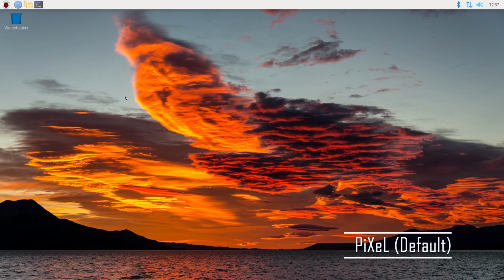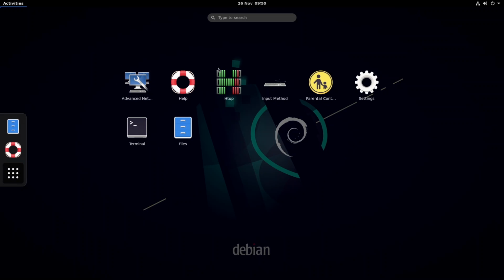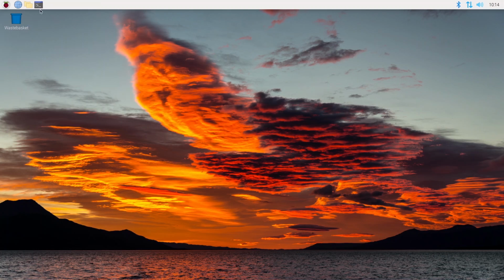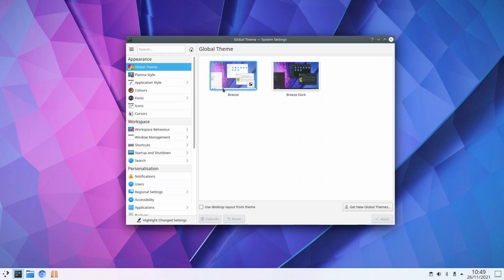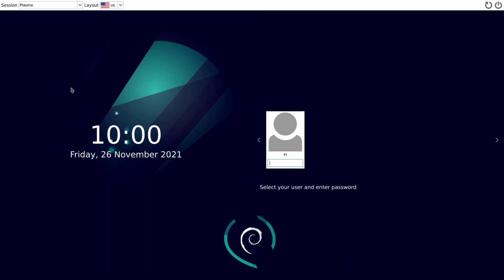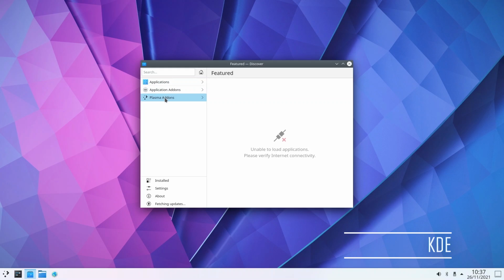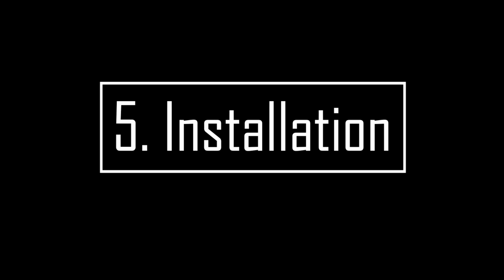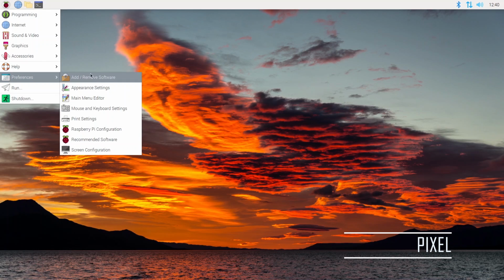What's The Best Desktop Environment on Raspberry Pi - I try them all!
Using a Raspberry Pi shouldn’t be complicated.

Raspberry Pi OS is the default operating system we use in almost any project. It comes with the PiXeL desktop environment, which is a modified version of LXDE. But it’s not the only one you can use. I installed the most popular ones on my Raspberry Pi, and will share my impressions with you in this article.

Tested in this video: GNOME, KDE, MATE, Cinnamon, Pixel
I didn't test XFCE or LXDE that are too close from Pixel to be interesting, except if performances are your only criteria.

Links
Master your Raspberry Pi in 30 days (e-book)

- Raspberry Pi (Amazon)
- SD card (Amazon)
- Case (Amazon)
- Keyboard (Amazon)
- Touch screen (Amazon)
- Video capture (Amazon)
- Sense Hat (Amazon)
- Robot dog (Amazon)

0:00 Introduction
0:16 Interfaces overview
2:22 Configuration tools
4:41 About performances
5:15 Apps & package manager
7:11 How to install another desktop environment
7:42 Final thoughts & conclusion